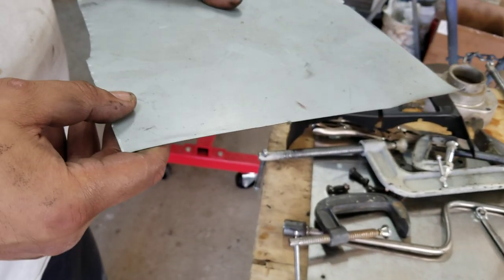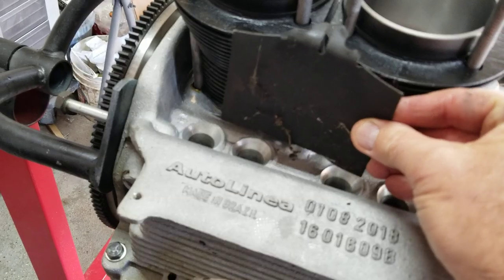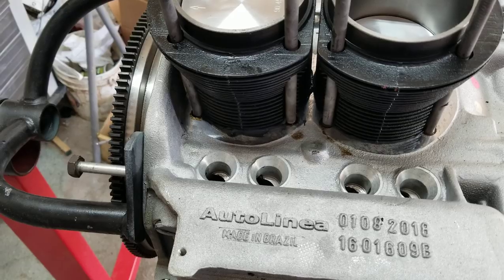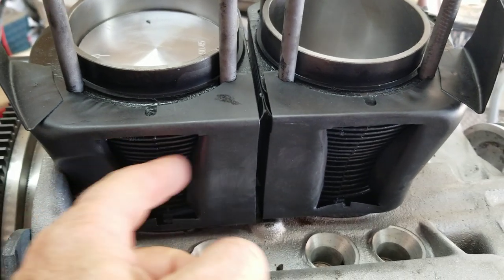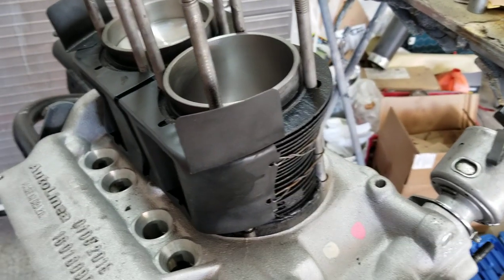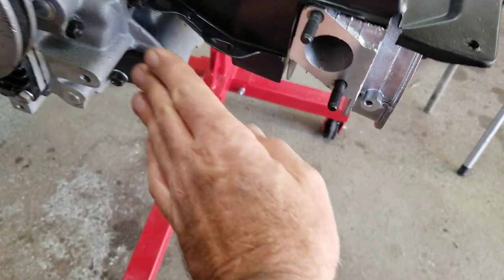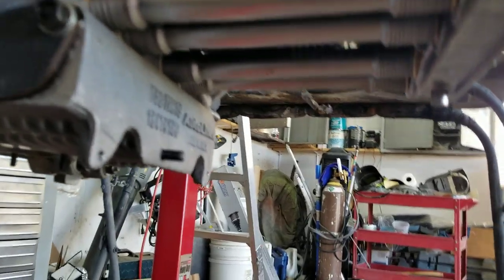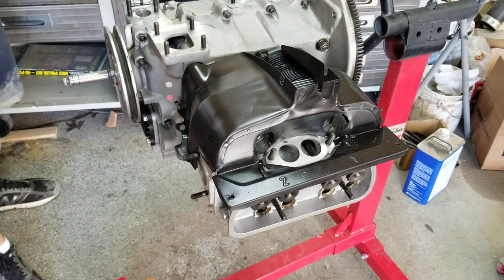vw engine cool tin type 3 help your vw engine run cooler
- I show you how to install type 3 "cool tin" on your vw engine. We tested these back in the 80s and got good results. I found theses to be SIgnificant better engine cooling then stock air deflectors. Use them on all my performance engines. especially with Merged header systems. With merged header some of the original tin cannot be installed. so a significant air gap is between the stock deflector and the cylinder tin.